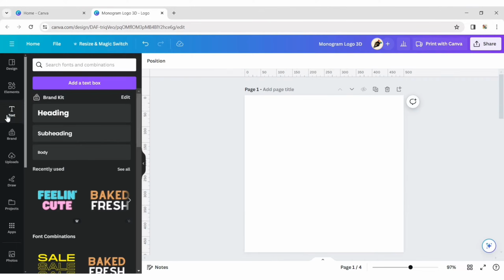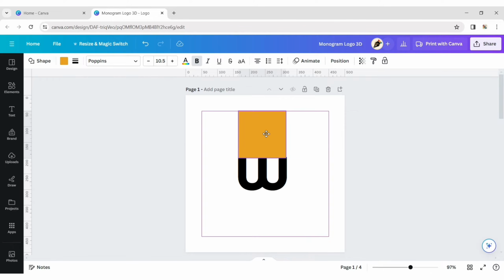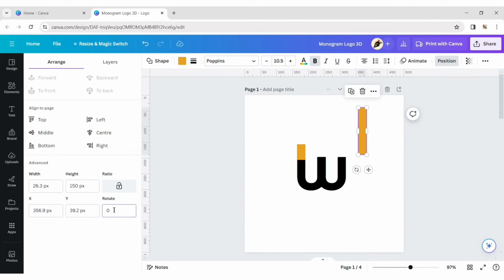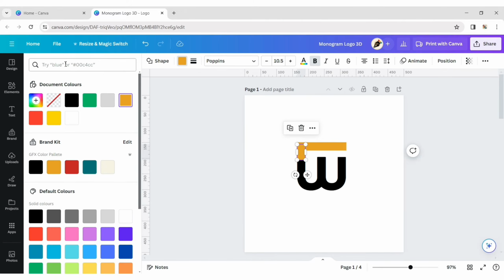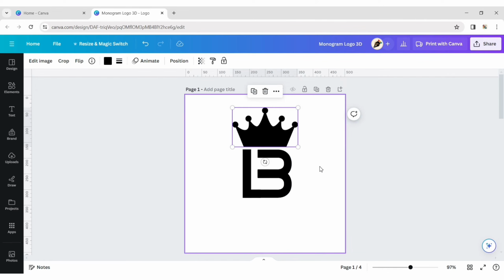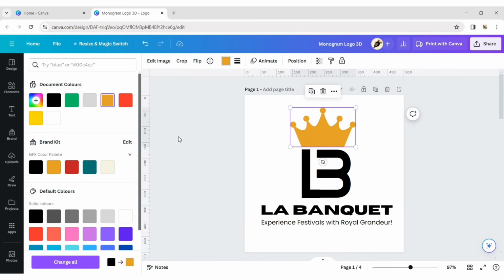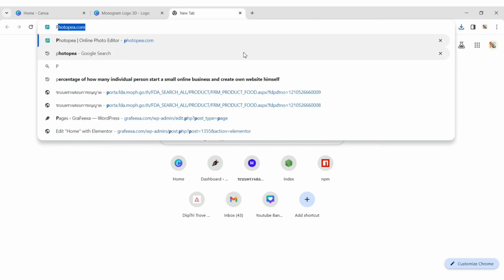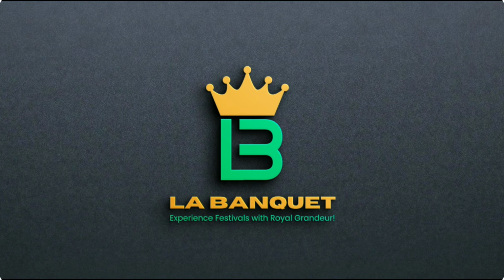How to Create 3D Monogram Logo Design in Canva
In this tutorial, I'll show you step-by-step how to create a 3D Monogram Logo Design using Canva. Learn how to design a professional monogram logo that pops off the screen and grabs attention. Follow along as I guide you through the process, from selecting the right elements to adding depth and dimension to your design. Whether you're a beginner or an experienced designer, you'll find valuable tips and tricks to take your logo creation skills to the next level. Watch now and start crafting eye-catching logos that leave a lasting impression.